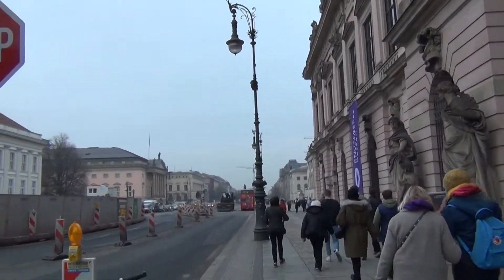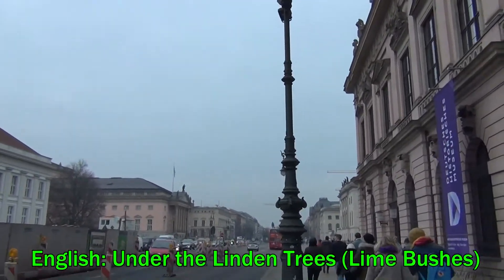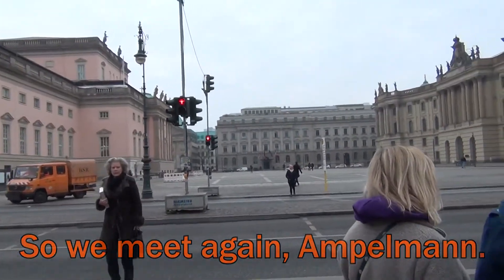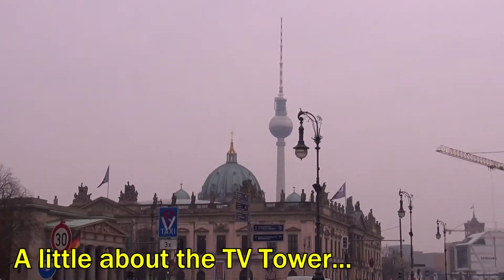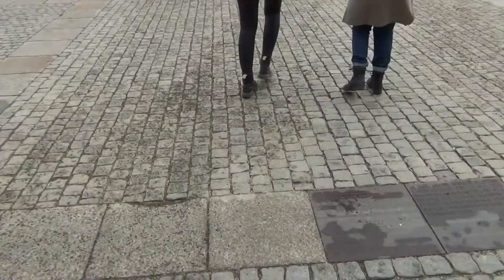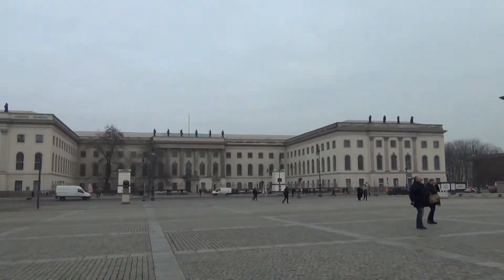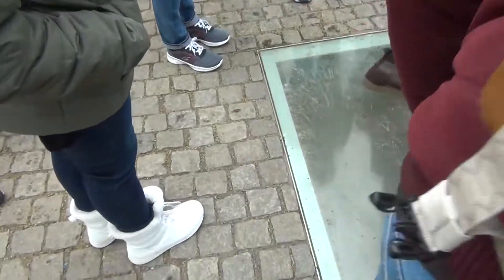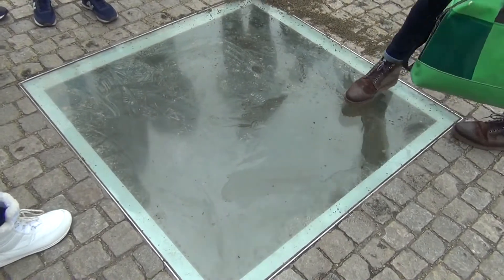A March Through Europe (Pt. 16) - Tour of Berlin, Germany: Unter den Linden and Bebelplatz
March 5, 2018 - Heading west through from Museum Island is Unter den Linden, the Champs-Élysées of Berlin, connecting Museum Island and the east to the Brandenburg Gate in the west.

Along the way, this major thoroughfare passes by landmarks like Neue Wach (a memorial to the victims of war and tyranny, built in 1931) and the Bebelplatz, the site of the original Nazi book burning in 1933.

Berlin and Germany have been connected to horrible atrocities in its past, but the city and country of today don't hide form it; rather, they put it out there, for the world to see, as an example of something that should never, ever, happen again.

Also found is the unique crosswalk character known as Ampelmann; originally he only appeared at traffic lights built in East Germany, but since reunification, he appears across all of Berlin as a form of bridge-building and reconnection.